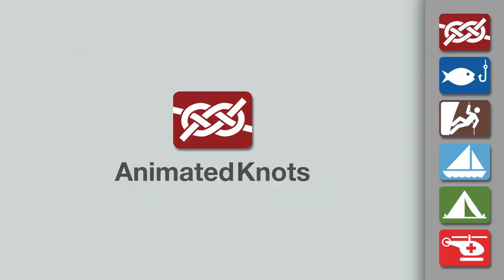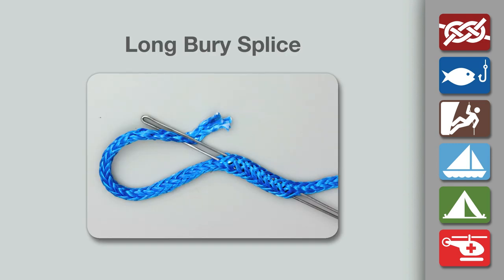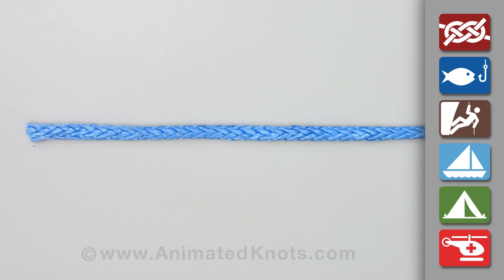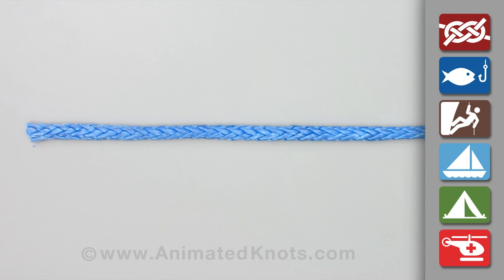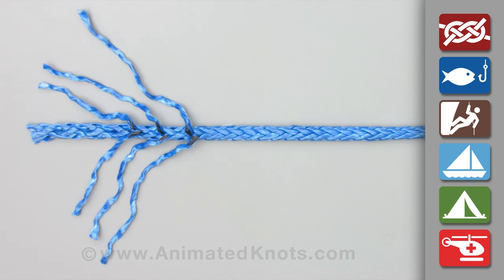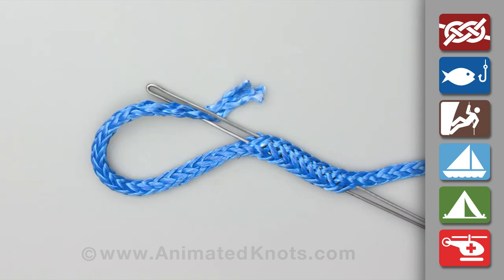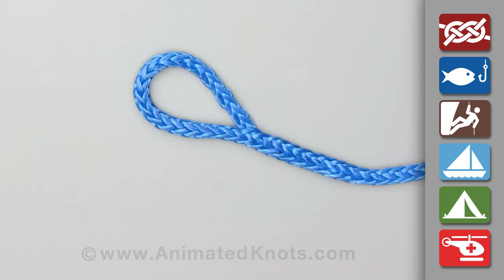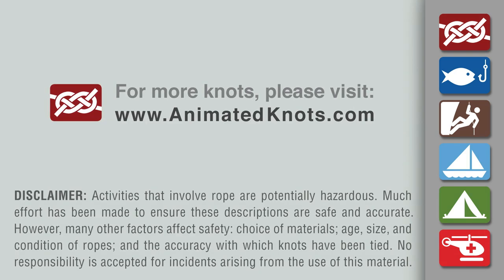Long Bury Splice | How to Tie a Long Bury Splice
Long Bury Splice Knot - Learn how to tie a Long Bury Splice in a simple step-by-step video.